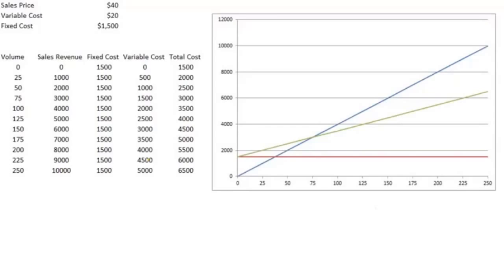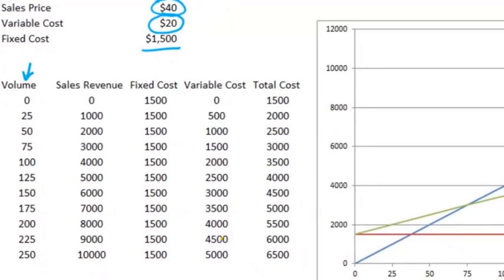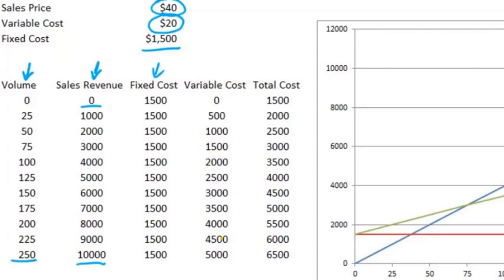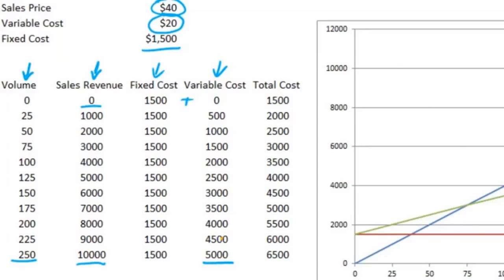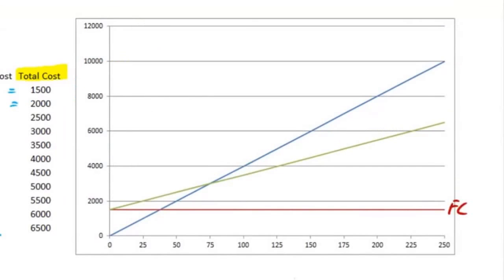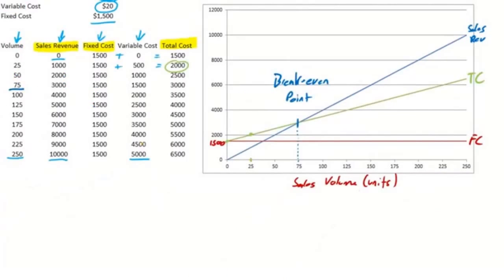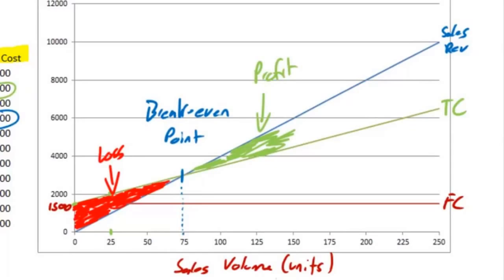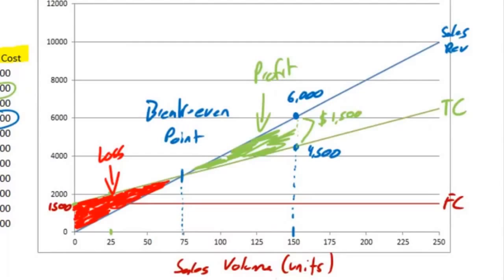CHP 3 3